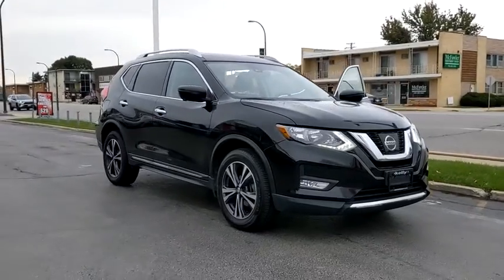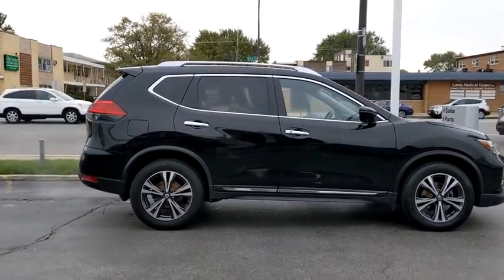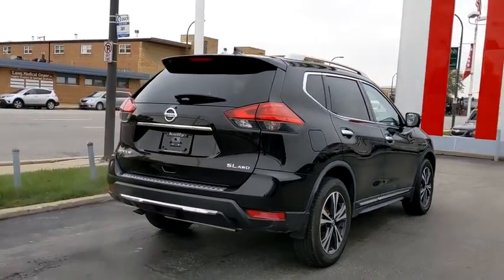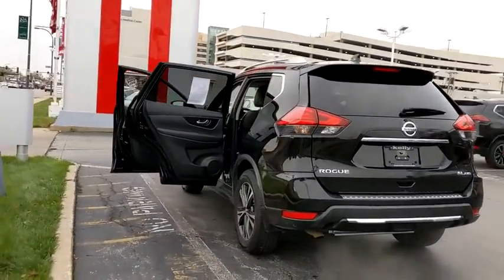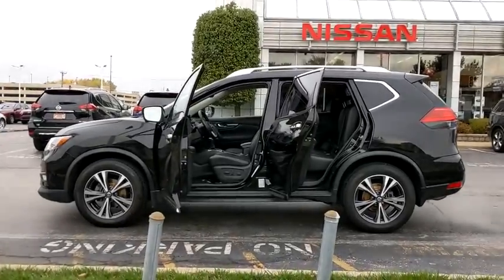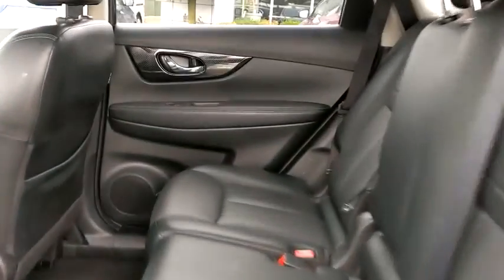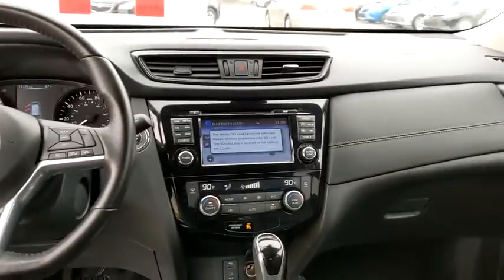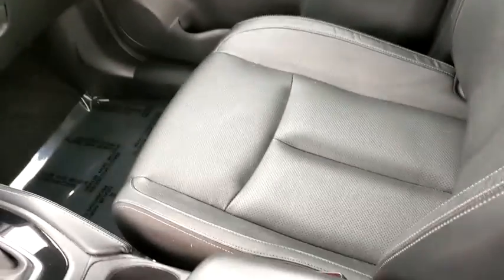2017 Nissan Rogue Oak Lawn, Countryside, Chicago, Orland Park, Alsip, IL P6026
Magnetic Black Used 2017 Nissan Rogue available in Oak Lawn, Illinois at Kelly Nissan Oak Lawn. Servicing the Countryside, Chicago, Orland Park, Alsip, IL area.

4300 W. 95th Street

At Kelly Nissan, we make buying EASY!! Vehicles delivered to your home or work. Deals made over the phone or email. Complimentary delivery of vehicles and paperwork. From the comfort of your home you can shop, get pricing, and trade value.Black 2017 Nissan Rogue SL Recent Arrival! AWD 2.5L I4 DOHC 16V CVT with XtronicCertified. CARFAX One-Owner.Odometer is 2639 miles below market average! 25/32 City/Highway MPG...Car wash with every service!Awards:* 2017 KBB.com 10 Best SUVs Under $25,000